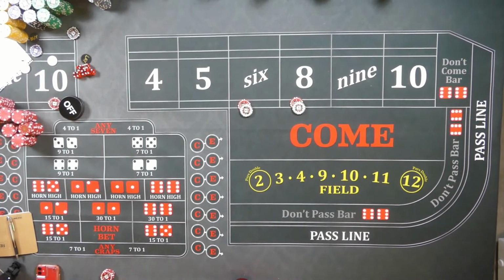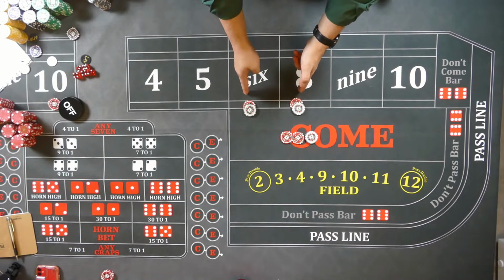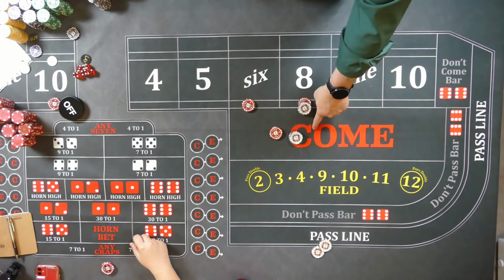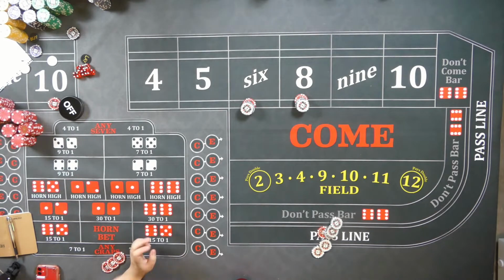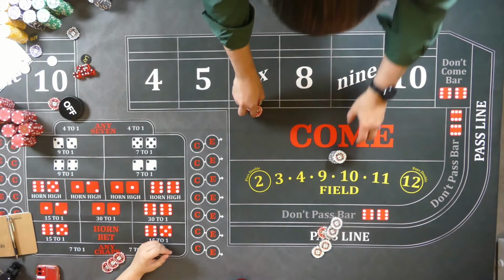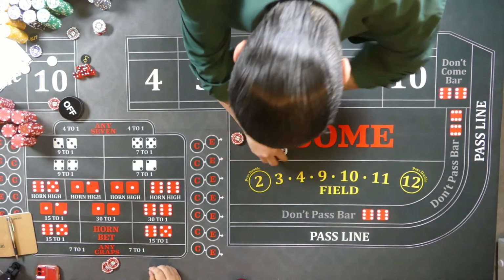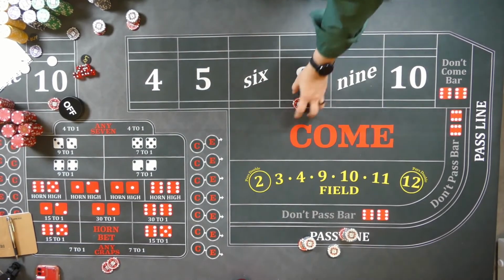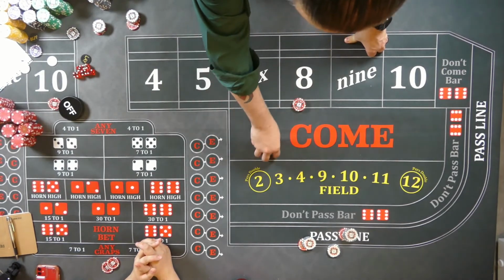How to Deal Craps: Dice Class Phase 2 part e dual presses and improper bets